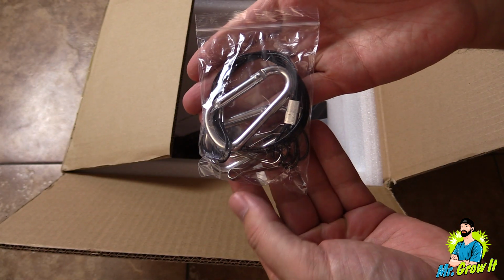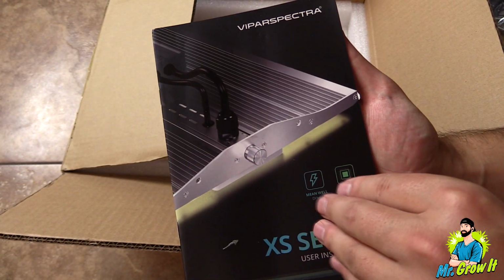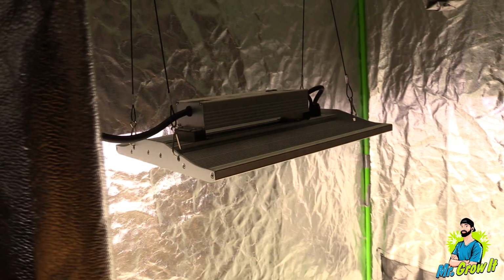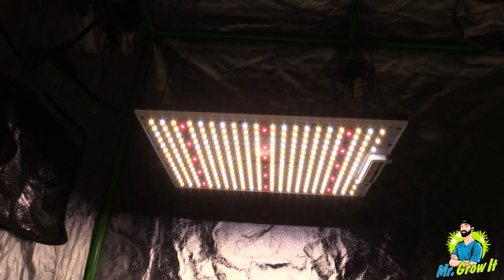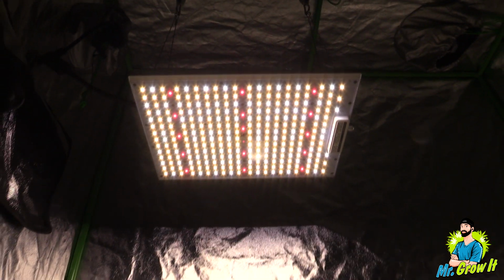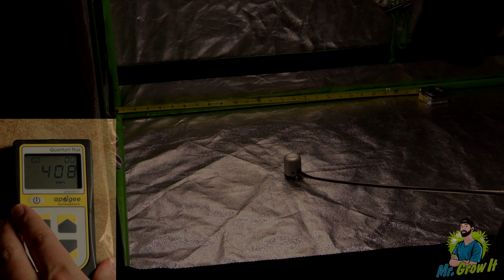VIPARSPECTRA XS Series XS1500 LED Grow Light Unboxing, PAR Test & Heat Test!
In this video, I unbox, PAR test, heat test, and wattage test the VIPARSPECTRA XS Series XS1500 LED grow light. What do you think about these measurements?

This gardening video is for educational and/or documentary purposes and isn't designed to help or encourage others to imitate.

★Products shown/mentioned in this video★
Grow tent
PAR meter
Meter wand
Kill-A-Watt meter
Light hangers
Cameras used